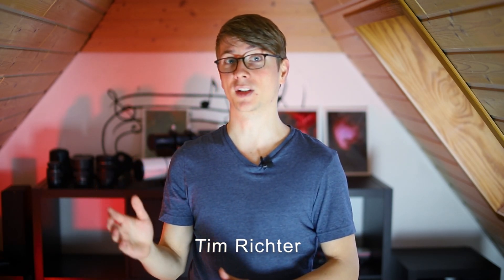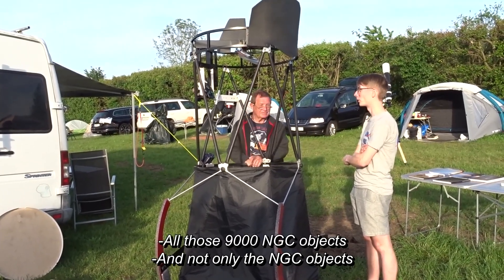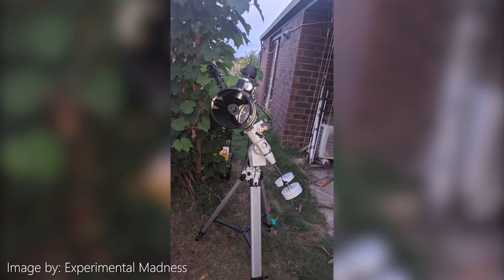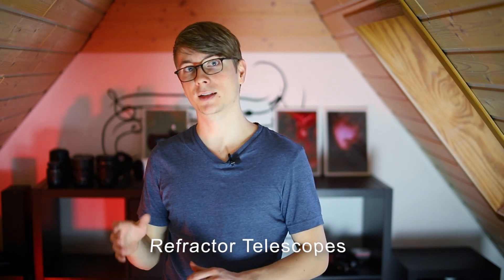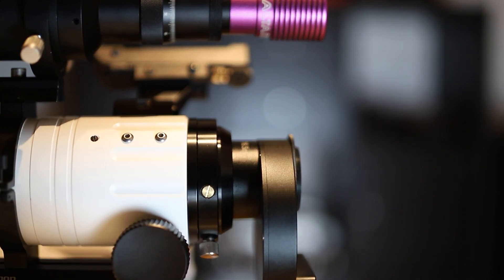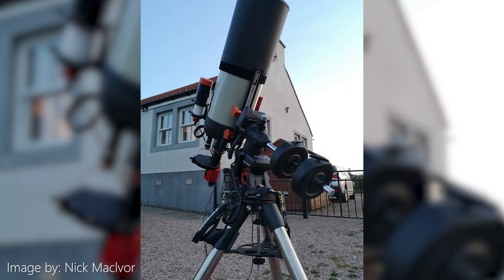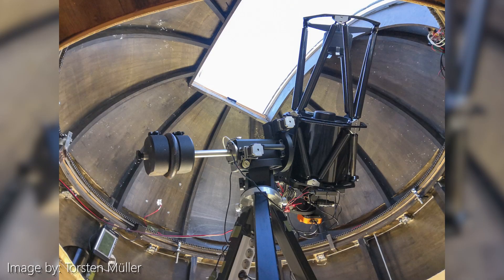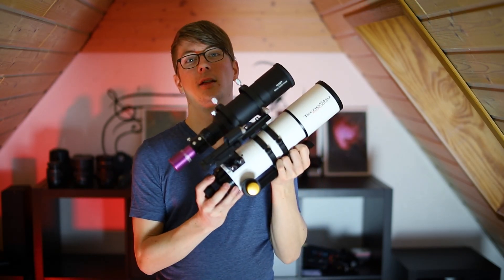Buying your first Telescope for Astrophotography?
Equipment
Big Scope: Omegon 102/714 APO
Small Scope: Technosky 70AG Quadruplet
Mount: Skywatcher HEQ-5 Pro (Beltmodded)
Imaging Camera: ZWO ASI 294 MC PRO
Guidescope: Omegon Microspeed 60mm
Guide Camera: Altair GPCAM2
Filters: Astronomik CLS CCD / IDAS NB1